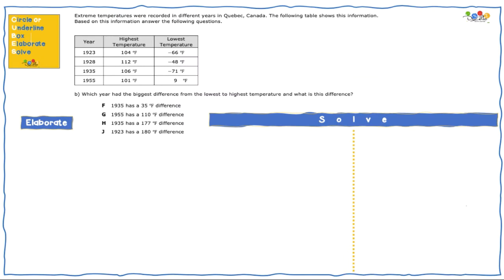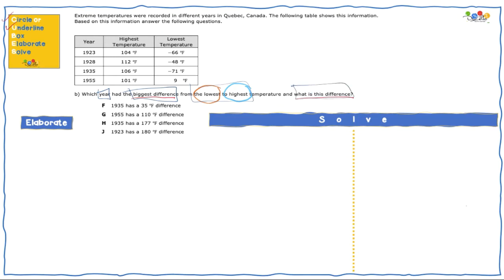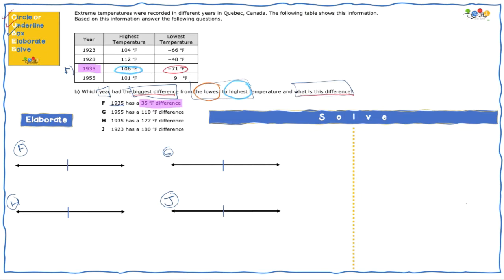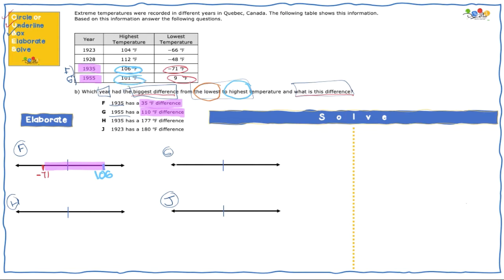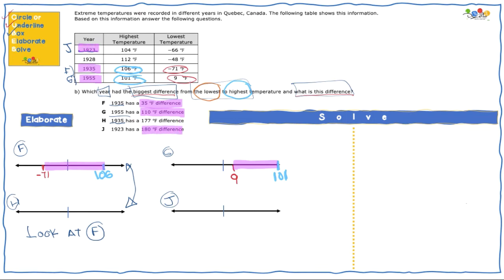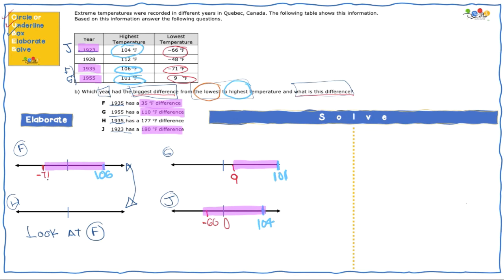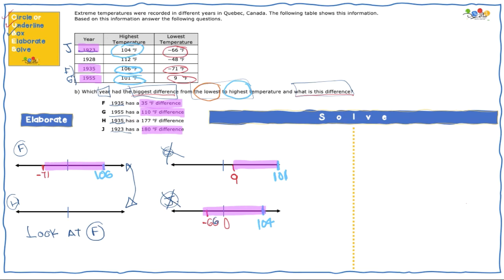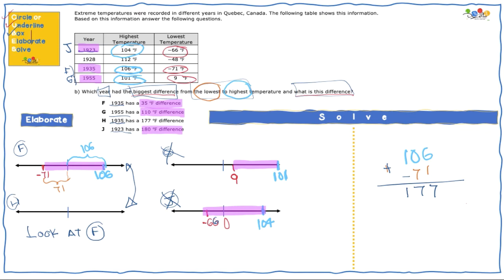7.3 (B) Question 21(b) - I Do - YouDo - English